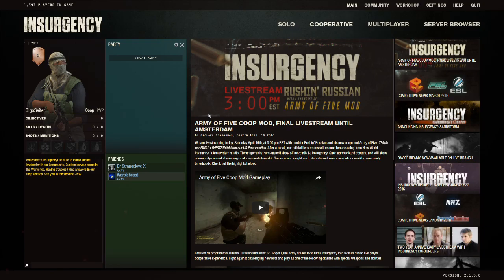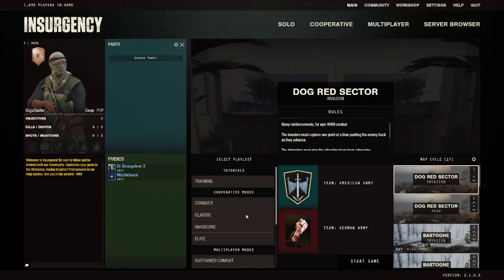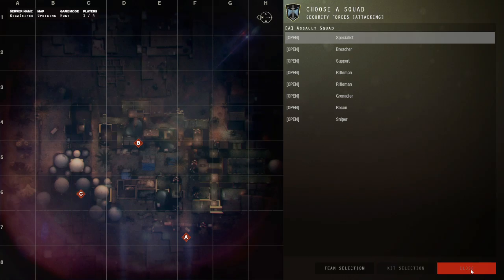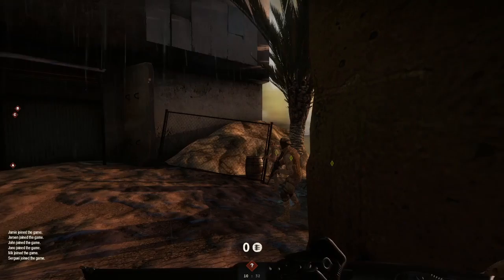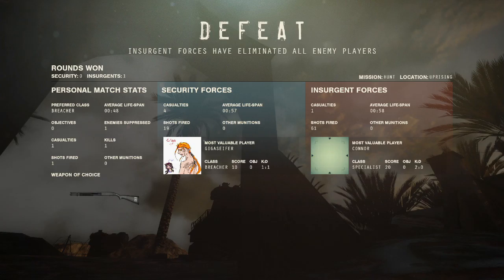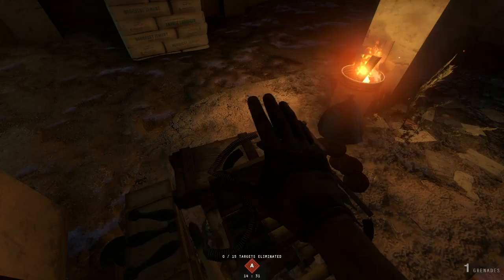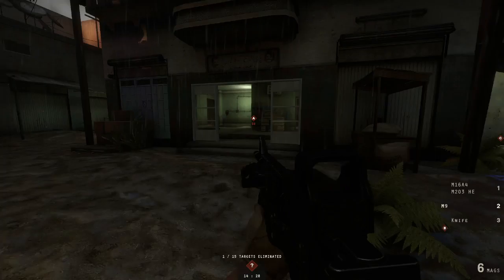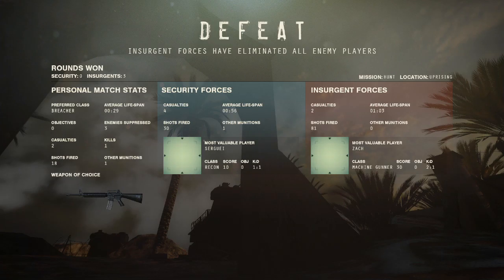Review - Insurgency & Day of Infamy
Insurgency is a modern FPS released two years ago by New World Interactive that recently came out with an awesome WWII mod called Day of Infamy.

If you're interested, you can check out Insurgency over at Steam

If you already have Insurgency, be sure to pick up the Day of Infamy mod

If you liked the video, consider pushing that Like button, it helps a lot.

I release a variety of videos here on YouTube every day. If you're looking for game previews and first impression reviews, Let's Plays, walk-throughs of my favorite classics and more, be sure to take a look at my other videos.